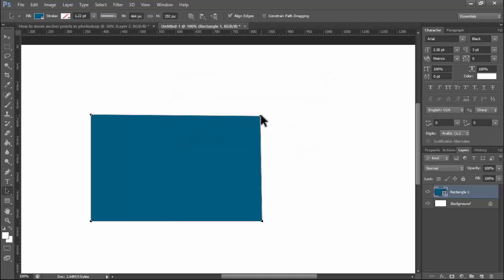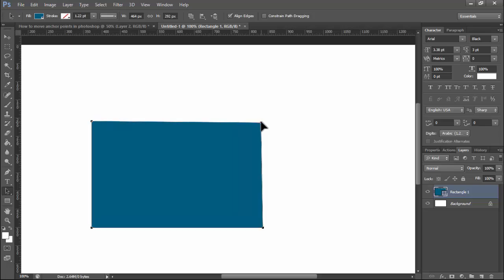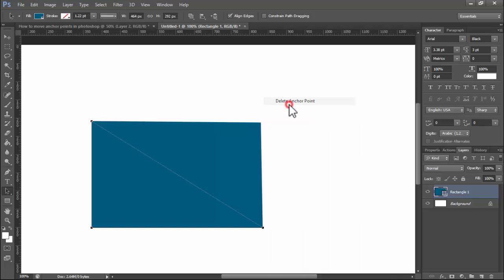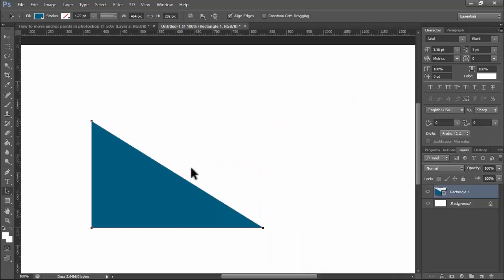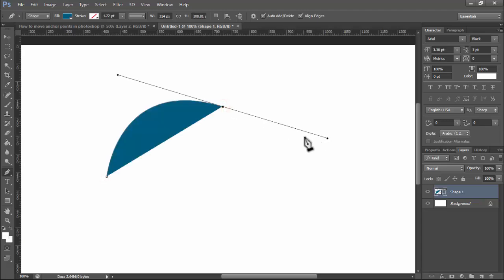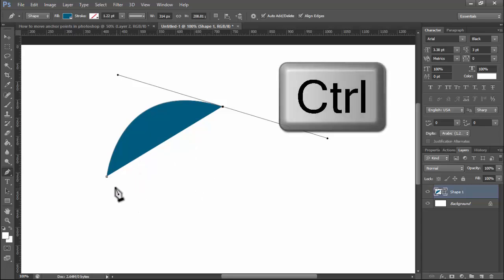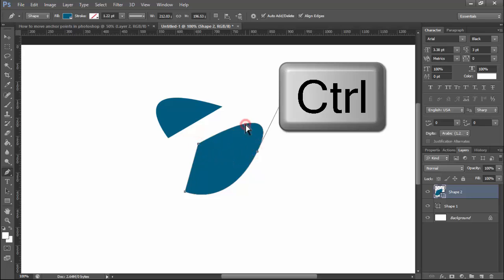How to move anchor points in photoshop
In this video : How to move anchor points in photoshop